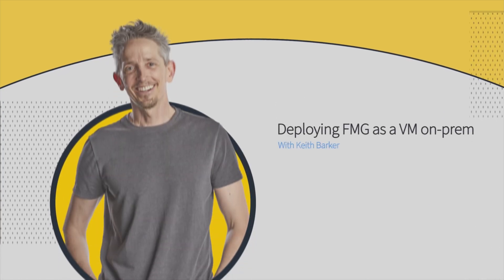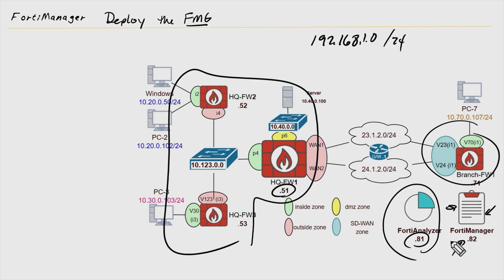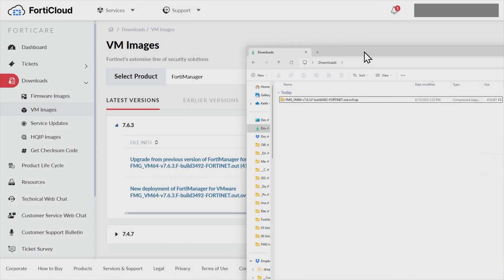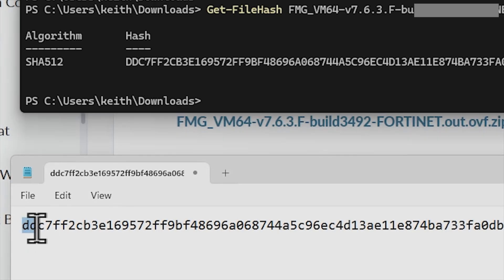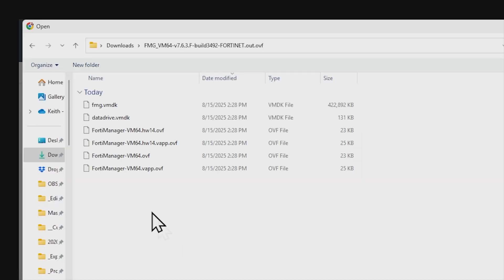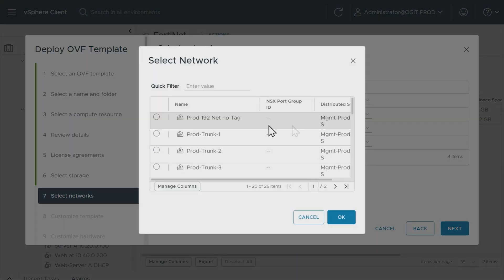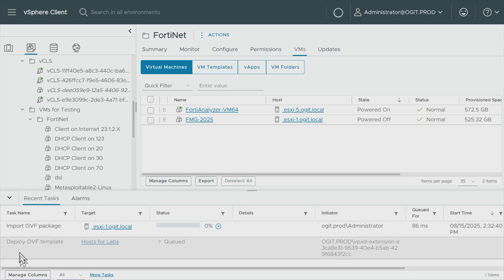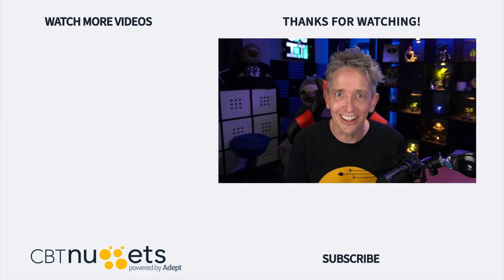How to Install FortiManager on VMware vSphere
Learn how to deploy FortiManager (FMG) as a virtual machine in VMware vSphere. CBT Nuggets trainer Keith Barker takes you step-by-step on how to download, install, and configure the FortiManager VM in a lab environment using vSphere.

FortiManager can be deployed as a physical appliance or an on-premises VM and Keith focuses on the full VMware vSphere deployment process, to help you get ready for the Fortinet NSE 5 — FortiManager 7.6 Administrator certification exam.

👉 👉 Watch the entire Fortinet NSE 5 - FortiManager 7.6 Administrator training course

*FAQs*

*Who should take this FortiManager administrator course?*
This course is built for anyone who works with FortiGate on the regular -- usually SOC analysts, network admins, and security engineers. If you manage multiple FortiGate firewalls, push policy changes across devices, or do regular troubleshooting in a Fortinet environment, this is a course will improve your efficiency with Fortinet devices and software.

*Is the FCP - FortiManager 7.6 Administrator cert worth it?*
Yes, if your job involves Fortinet tools, a Fortinet certification is definitely a boost to your day-to-day job, as well as your career prospects. Employers know that administrators who get officially trained are the ones who can handle centralized device management, set efficient policies, and reduce network downtime. Fortinet certifications validate real-world skills and employers who run FortiGate devices at scale will see this one on your resume and set you apart in network security roles.

*Does the FCP pay well?*
Yes, since earning the FCP can qualify you for positions like network security engineer, SOC analyst, or firewall administrator. In the U.S., salaries for those positions often range from $80k - $110k, with senior-level positions pushing higher. Regardless of your job title, this course teaches you to centrally manage multiple FortiGate devices, which means you'll have hands-on expertise that can position you for better-paying roles or promotions right away.

*Is it hard to learn Fortinet administration?*
The Fortinet ecosystem can be complex and challenging for people who are approaching it from backgrounds in different hardware and software. FortiManager covers many devices and policies at once, so learning to manage it and its tools can be overwhelming without a course like this one. This is the simplest approach to learning FortiGate device management with Fortinet, from connecting devices, to grouping them, applying shared policies, and scaling up.

*What jobs can I get after a Fortinet administration course?*
After completing a FortiManager course like this one, you’ll be better prepared for roles like network security administrator, SOC analyst, firewall engineer, or IT security specialist. This course in particular is especially relevant in roles where managing dozens of FortiGate devices manually just isn’t realistic.